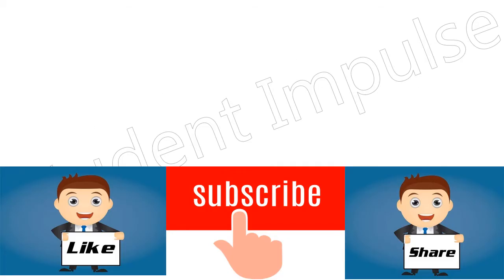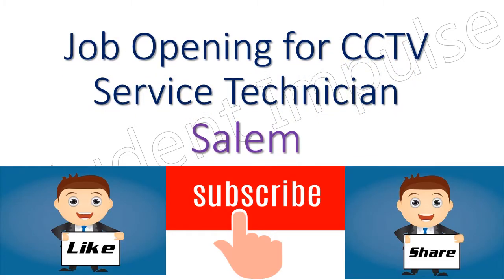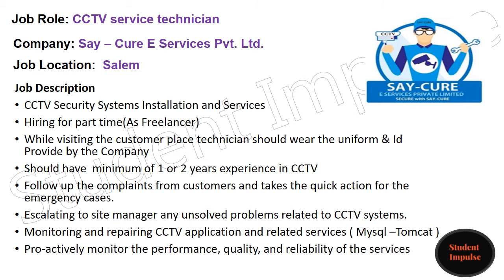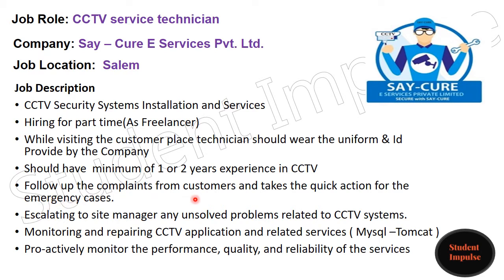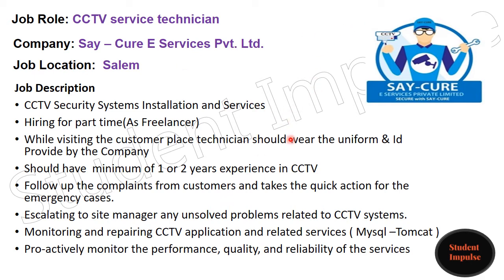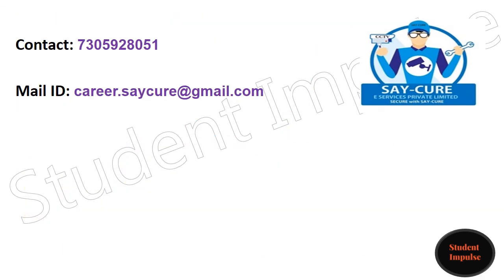in Salem | Freelancer | CCTV Service Technician | Say – Cure E Services Pvt Ltd